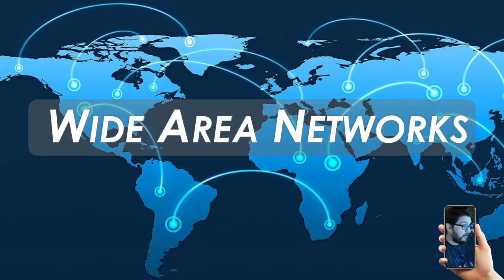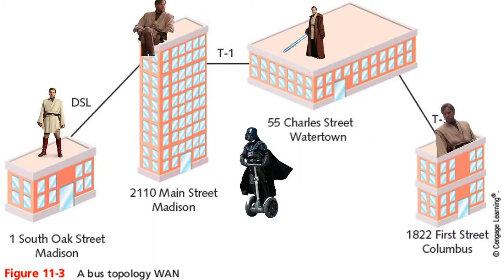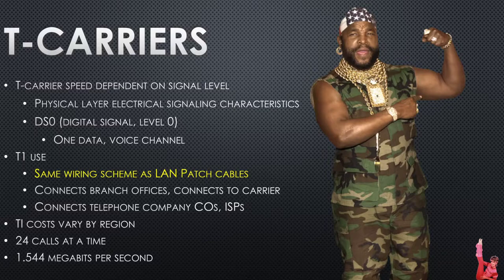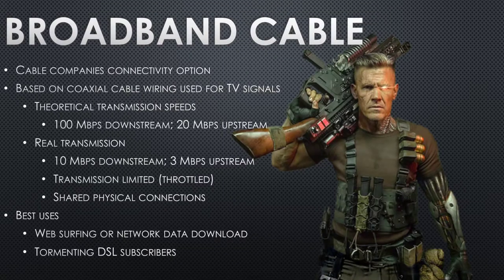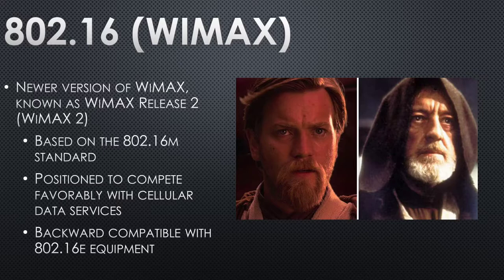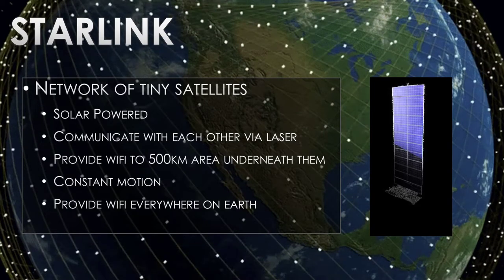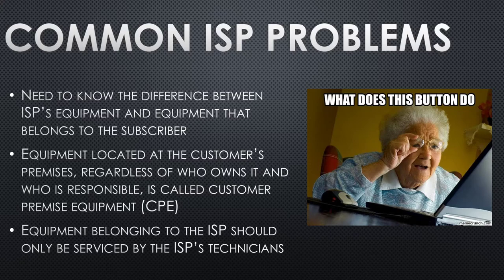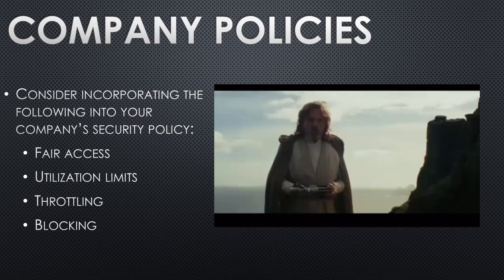JALC-ELT218 Intro to Networking Lecture 08: Wide Area Networks (WAN)